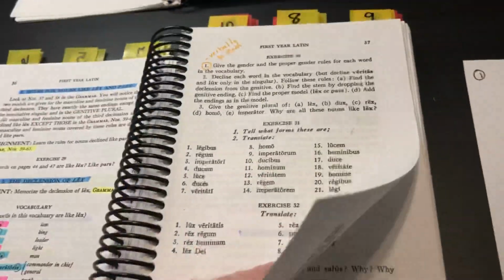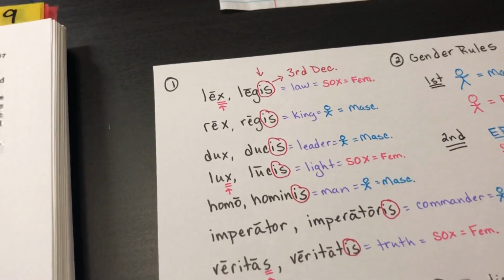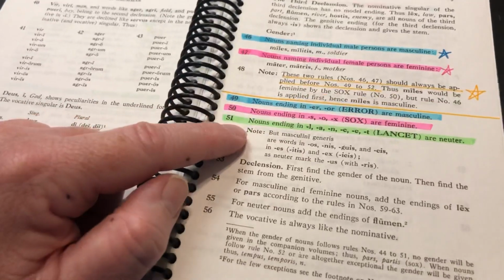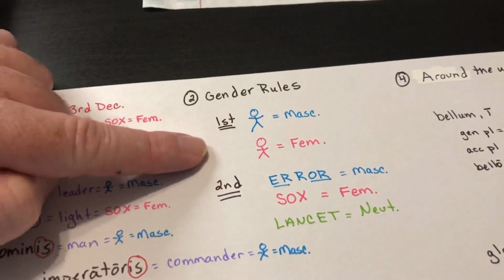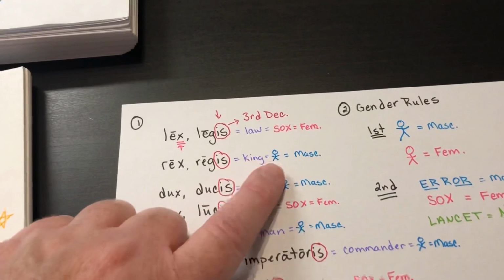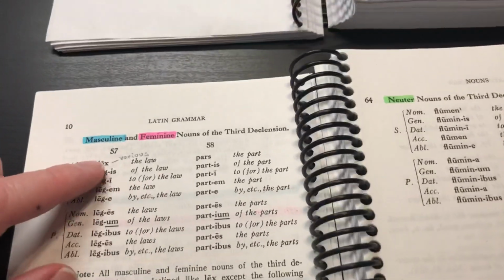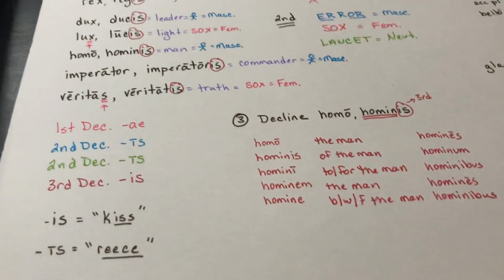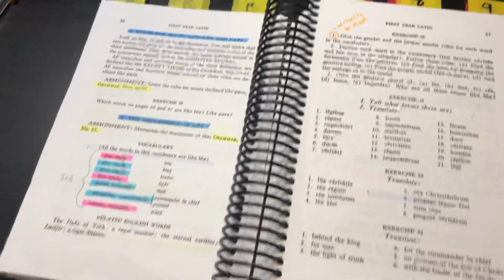Week 7 Follow-up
Lesson 3 Third Declension
3.1 Gender in the 3rd Declension
3.2 Rules for Nouns Like Lēx and Pars
3.3 The Declension of Lēx
Pages 35-37